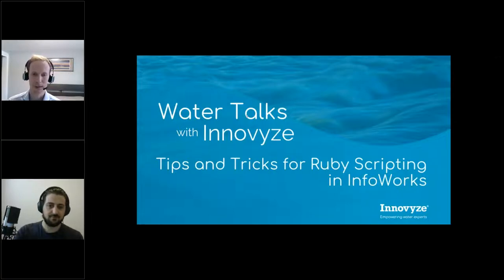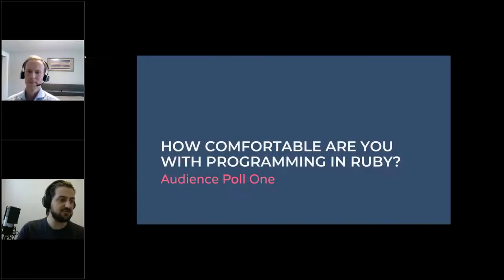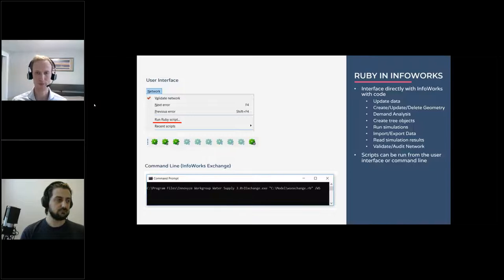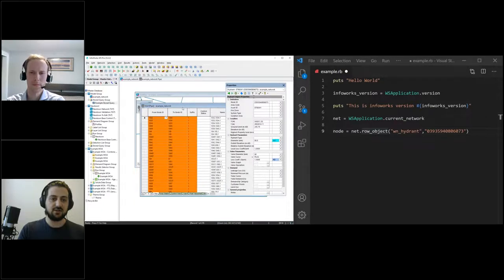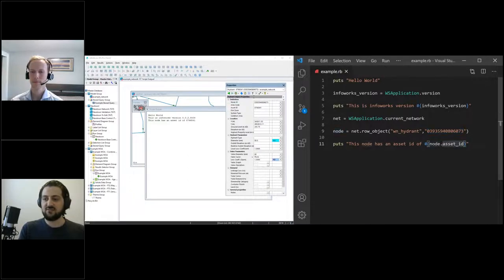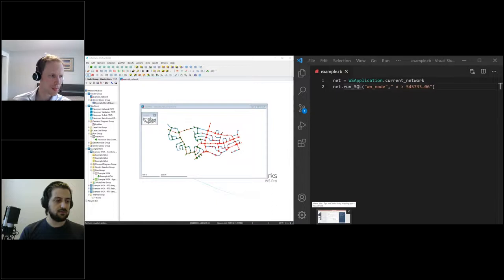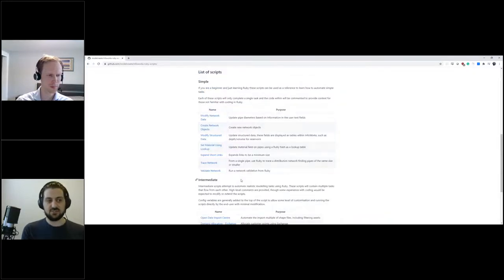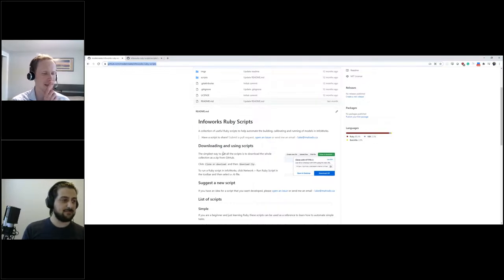Water Talk | Tips and Tricks for Ruby Scripting in Innovyze Apps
Nearly any repeatable task in modeling and asset management can be automated through scripting - a capability available in the InfoWorks apps - including InfoWorks ICM, InfoAsset Manager, and InfoWorks WS Pro. In many cases, this capability is overlooked when engineers don't have access to good examples to learn from.

Luke Butler, an experienced hydraulic modeler and application developer has found success by tapping into ruby scripting. In this talk, Luke joins us to share powerful examples with open source scripts including model building, calibration, and validation.